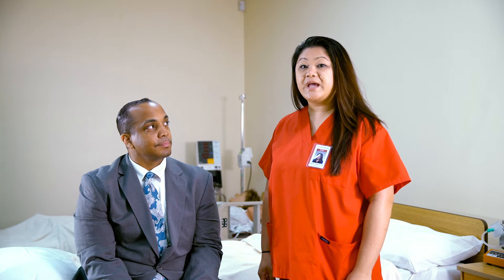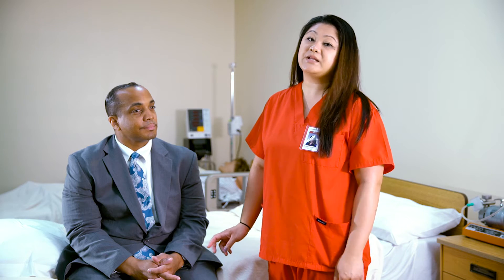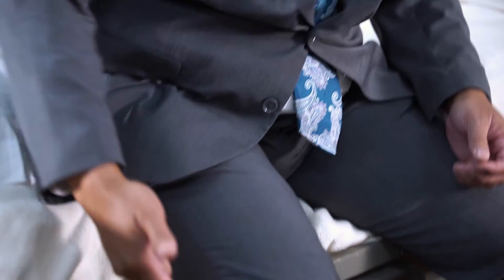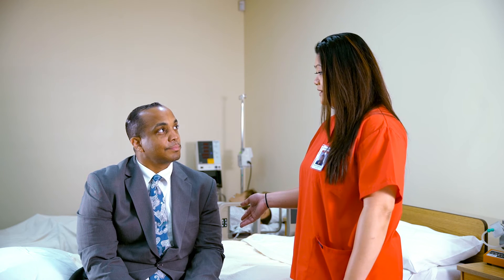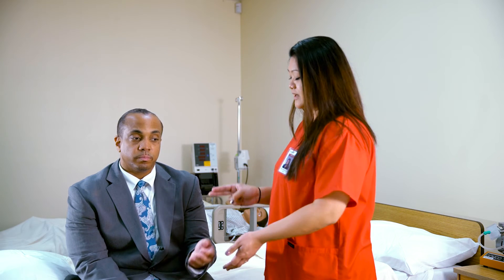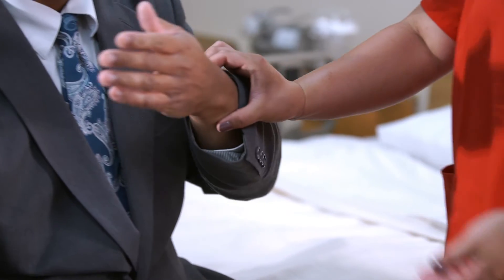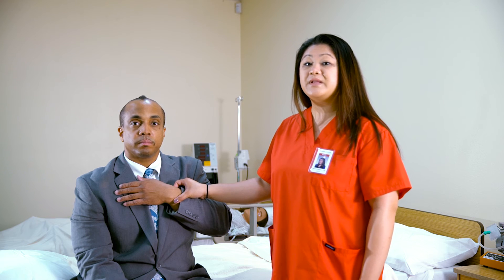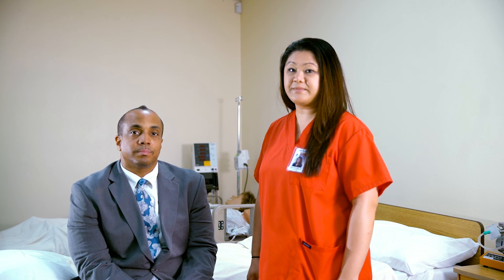How to Properly Check Pulse Rate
In the Lab with Mrs. Marichu demonstrates how to properly check pulse.